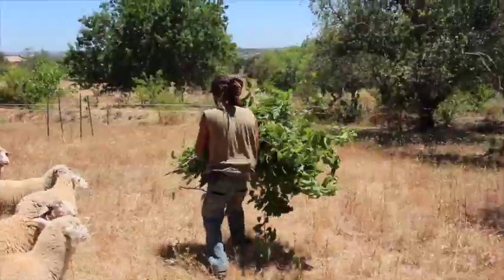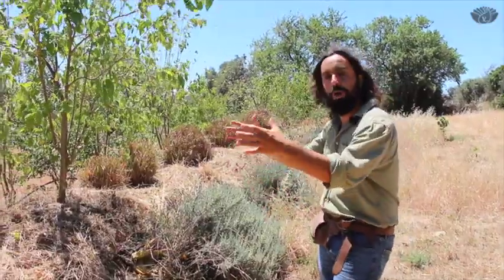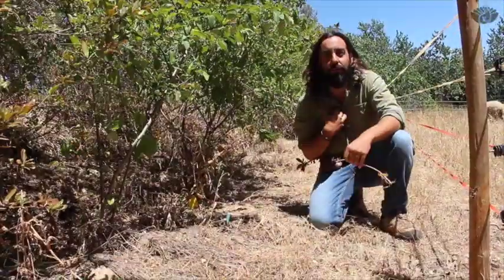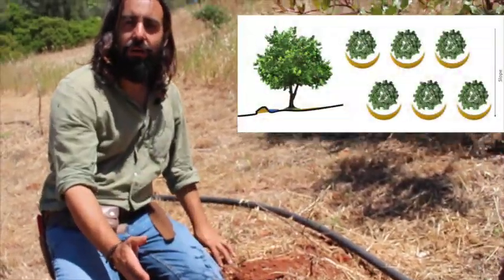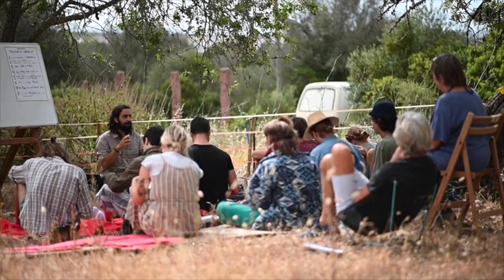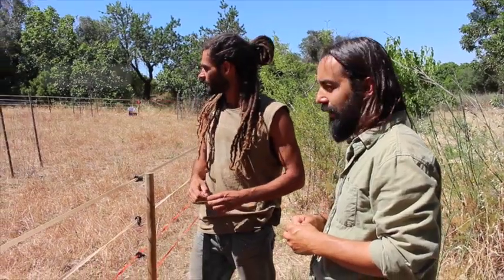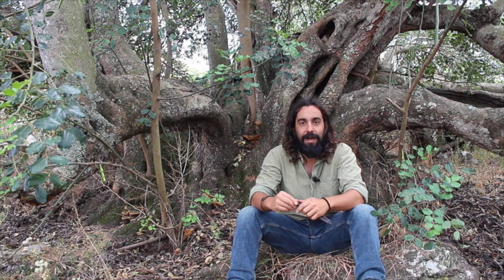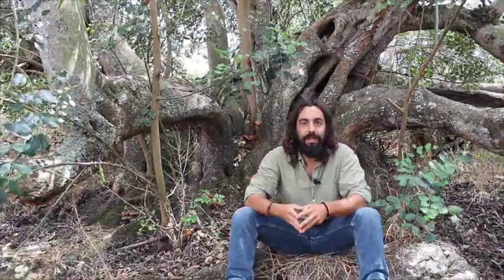AgroForestry vs. Desertification: Round One (S1.E1)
At Quinta Vale da Lama an AgroTourism farm in costal Algarve Portugal,, guest presenter Hugo Oliveira (Orla Design) gives an overview of the farm's "Pomar Mixto de Sequeiro" (a Mixed Rain-Fed Orchard), explaining methods used to retrofit the system in response to changing climate and farm stewardship.

This first episode in our AgroForestry series describes an extensive system, designed for maximum renenerative effect with minimal management intervention, on dryland slopes in this Hot Summer Mediterranean climate zone.

Future episodes will address other models in other contexts.  Next instalment in the series will explore the Syntropic Forest Garden model, for more biodiversity and production in a more actively managed environment.

If you find this interesting, let us know:  click "Like" and/or  leave a comment to share your thoughts... And be sure to "Subscribe" to this channel, not to miss out on the next episode.